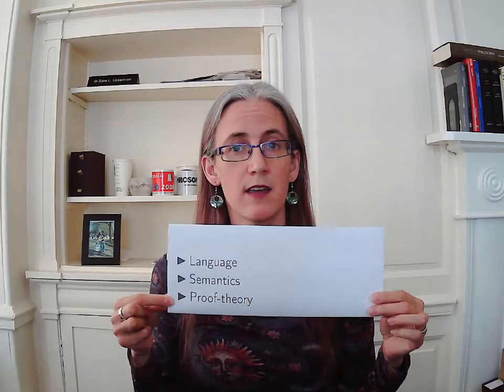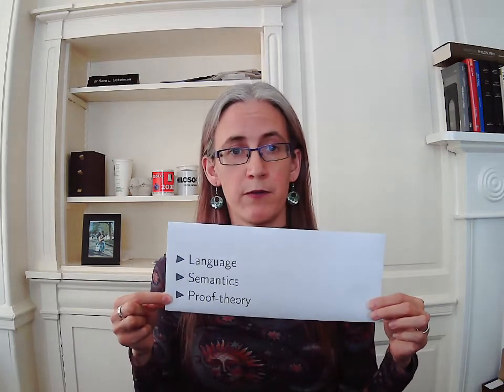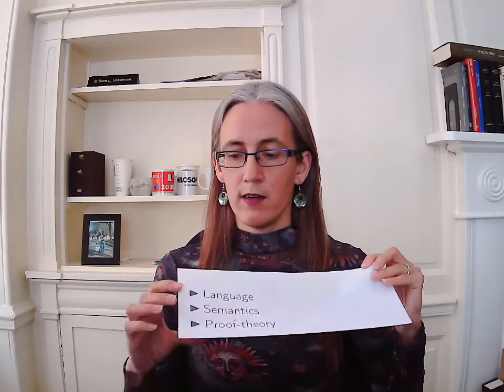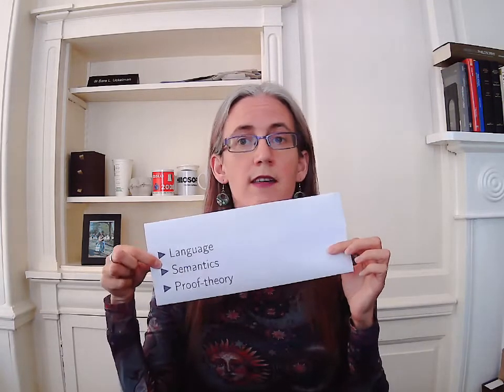What is Logic? #5: Logic vs. A Logic vs. Logics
Video 5: Logic vs. A Logic vs. Logics